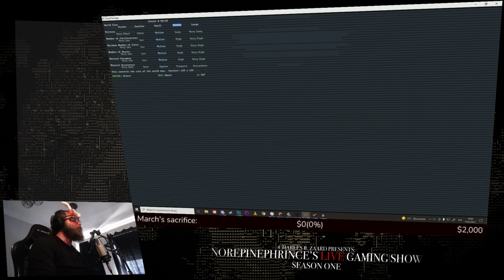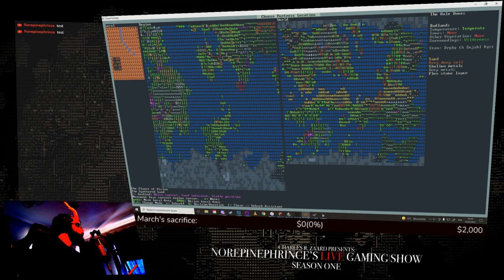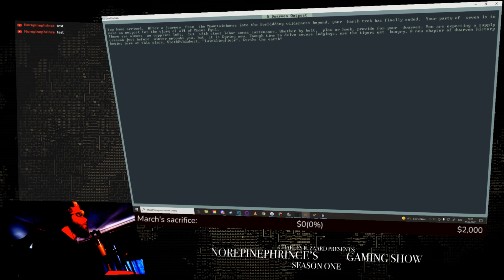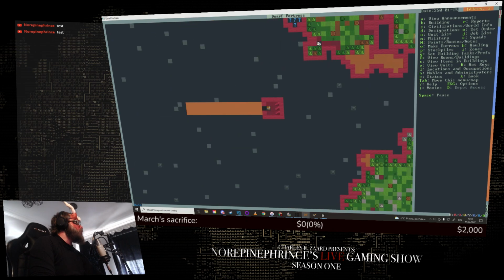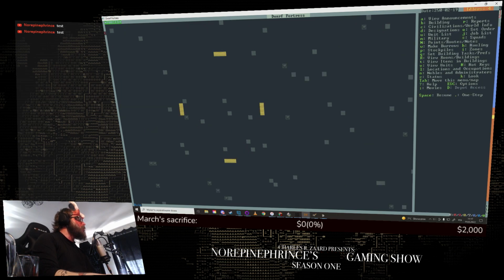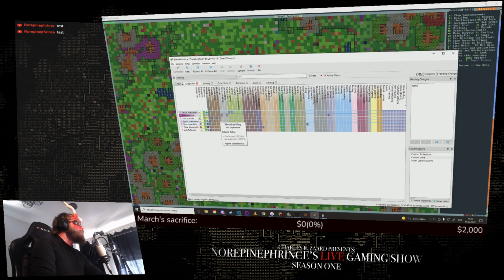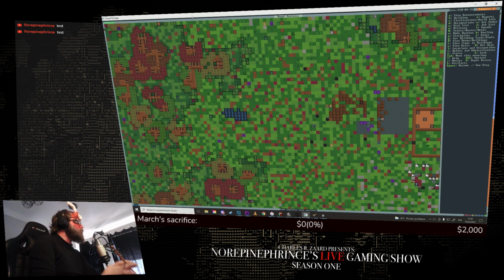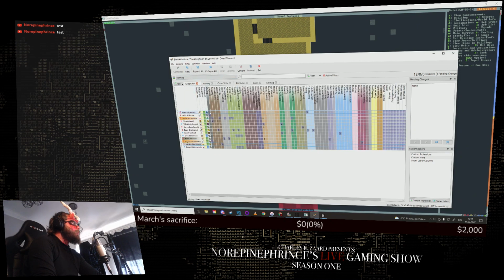NLGS, Season 1, Episode 27 VOD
Norepinephrince's Live Gaming Show
VOD of livestream from 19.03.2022